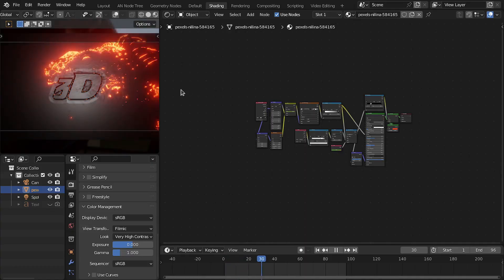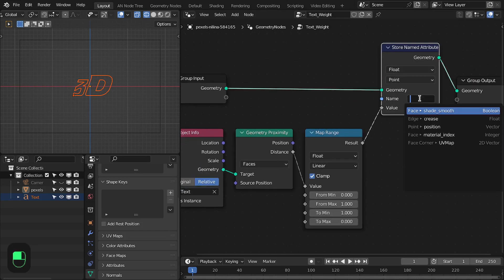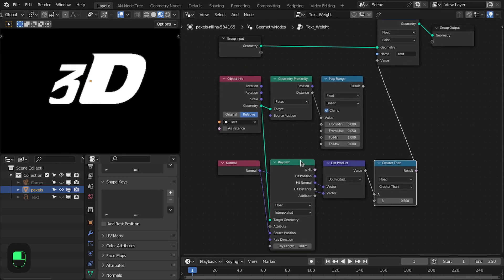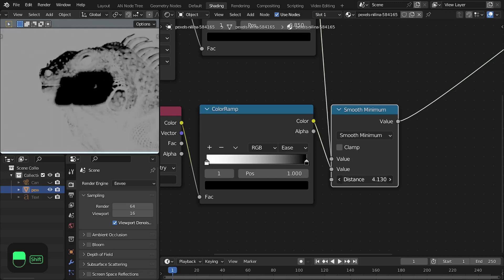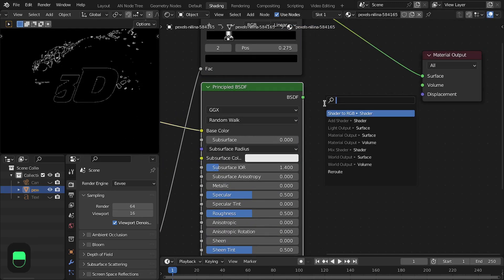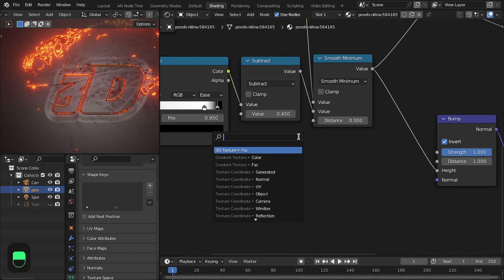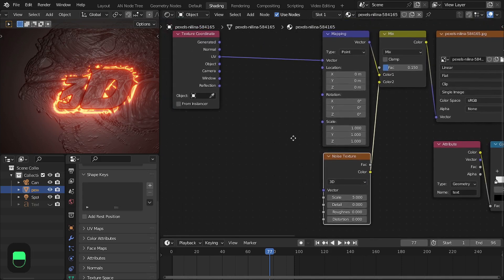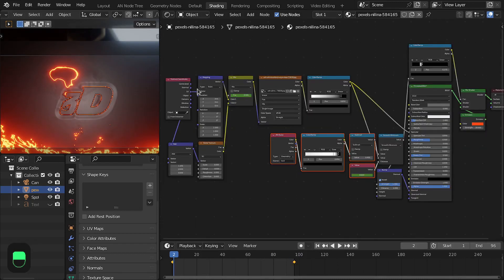Coolest Logo animation with Geometry Nodes and Shader Nodes in Blender - Tutorial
Hi. In this video tutorial, I have shown how to create Cool Logo/Text Animation with Geometry Nodes and Shader Nodes in Blender 3.3x.  It is entirely procedural; thus, any text/image can be used for this effect.

Happy Noding... :)

Addons:
👉 For nodes alignment, I'm using the "Align Nodes" addon that I have created, and it is free

👉 You can also download the *pre-release (Latest/Daily)* compile-build of Animation Nodes with Extra Nodes for Blender 3x from my GitHub